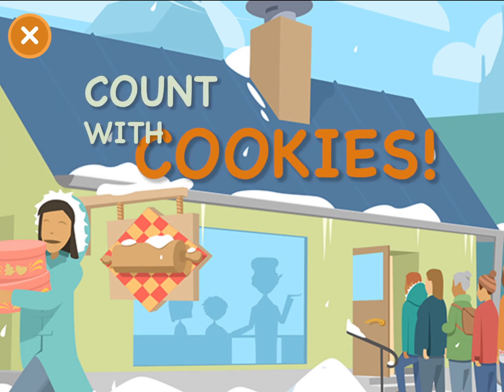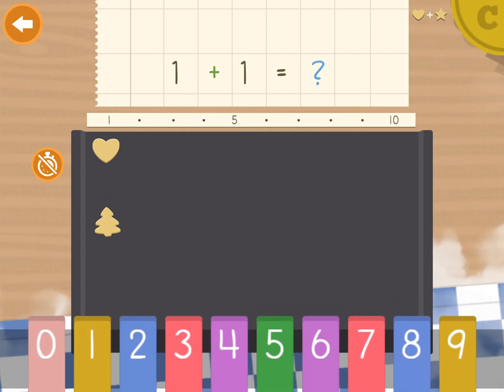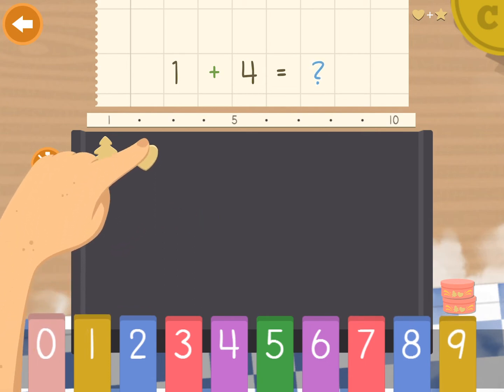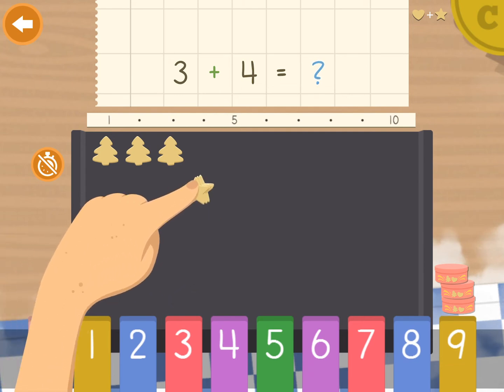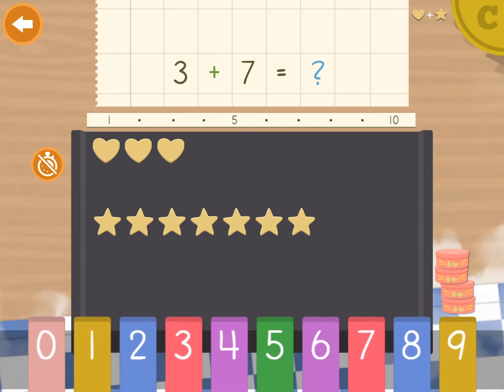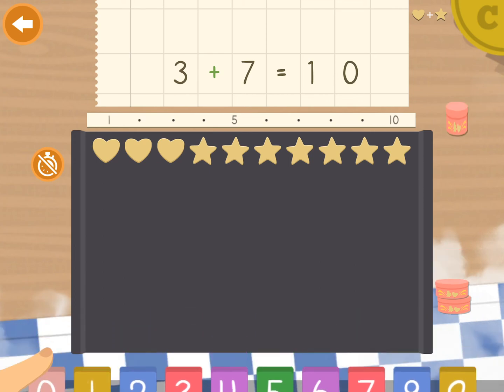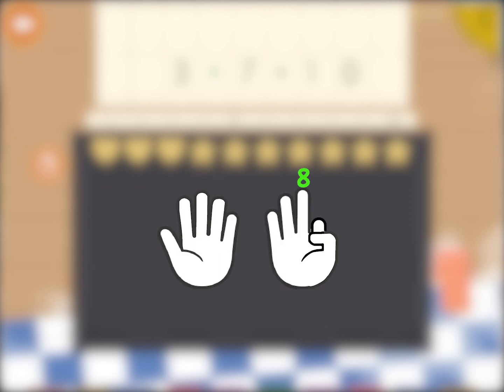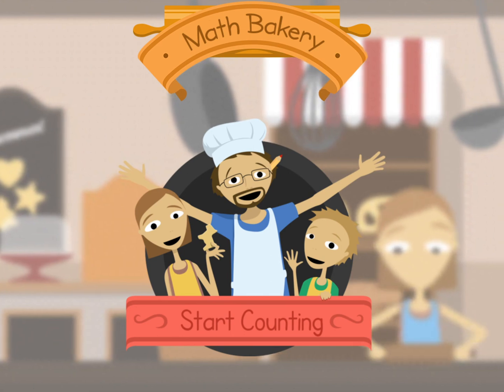Basic Addition 1 | Number range 1-10 | Math Bakery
Learn more basic addition from Dad the baker:
Basic Addition2 | Friends of 10  | Math Bakery

Basic Addition 3| Ones and Tens | Math Bakery
All exercises in this video are from the app:
Math Bakery First grade.

You can find it on App Store and Google Play.